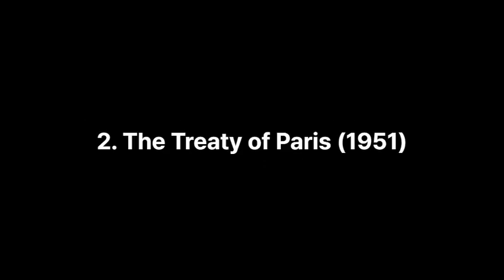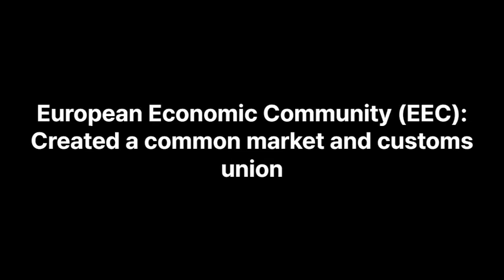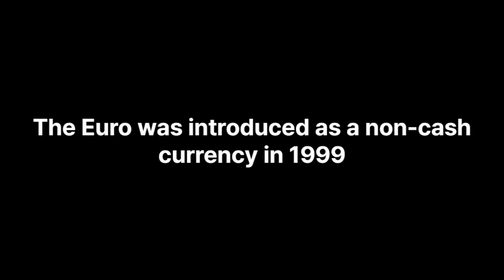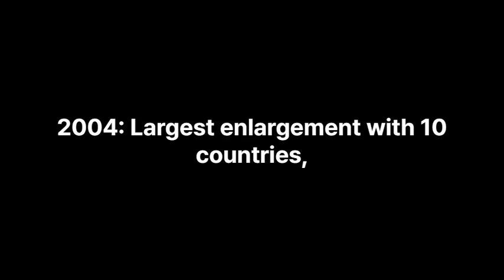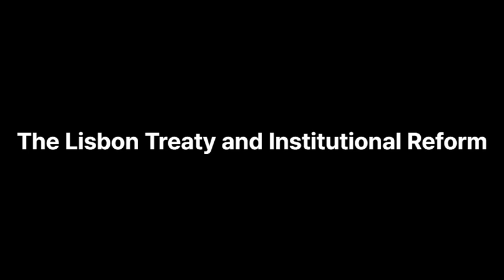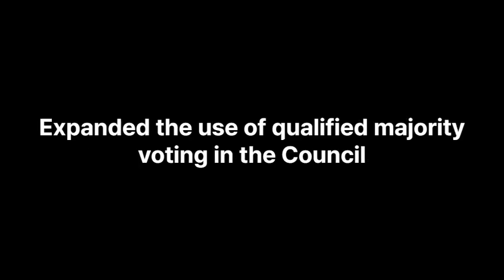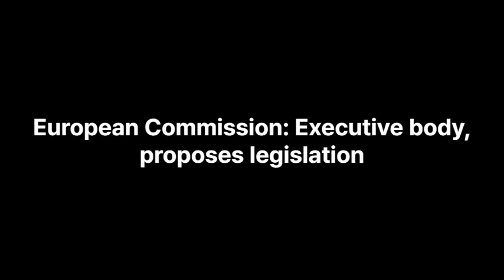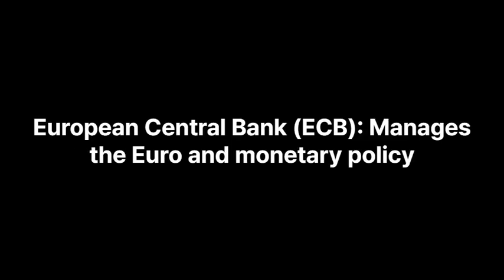영상1The Formation and Development of the European Union EU